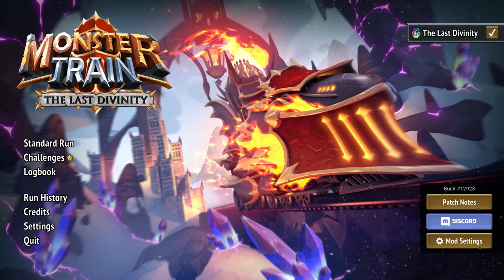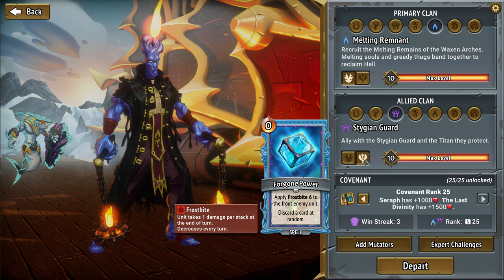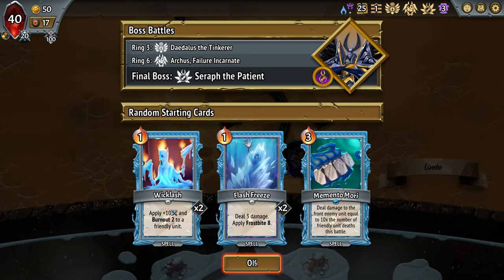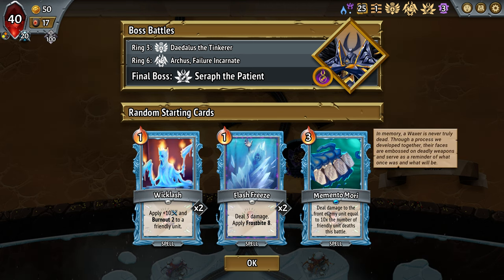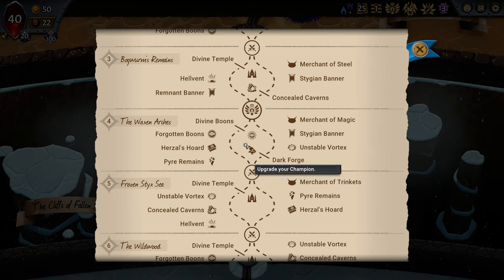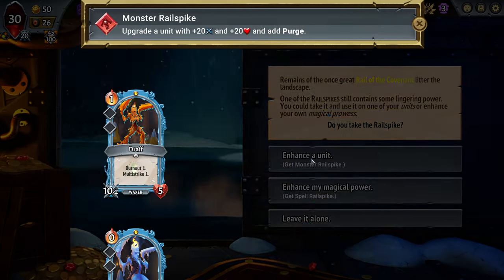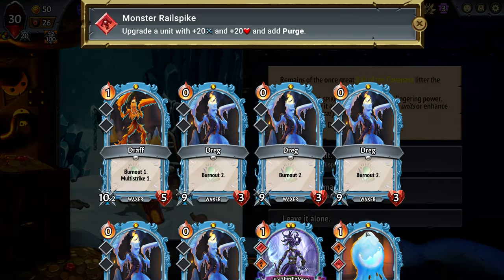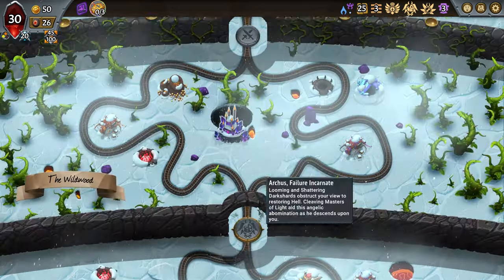Rector and MELTING: CARD REMOVAL CITY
Monster Train: The Last Divinity

Seeing your hand in  two turns is very fun!

Covenant 25
Main Clan: Default Melting
Allied Clan: Exile Stygian
Outcome: Victory
Time: 55m 38s
Score: 56,385
Seed Name:  CardiacEitherDesign